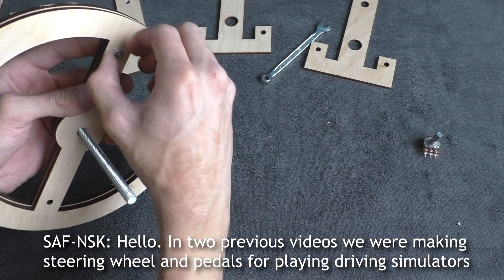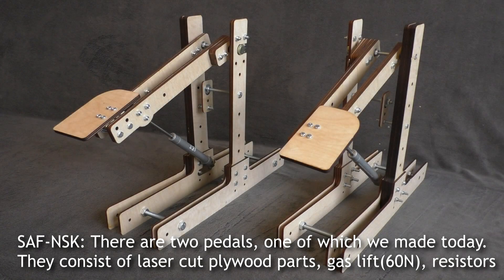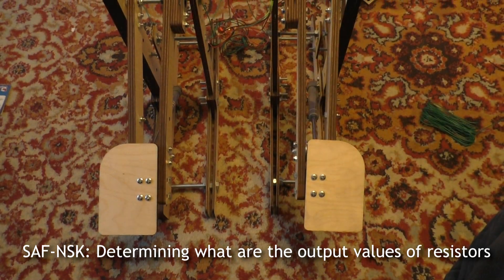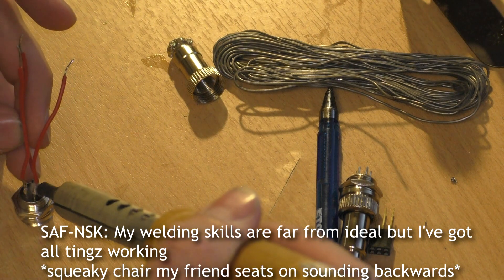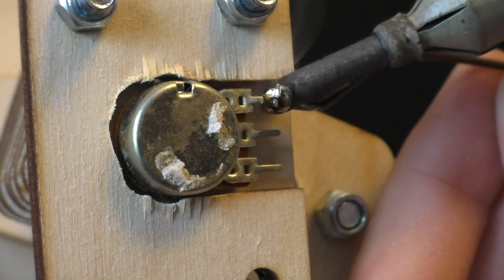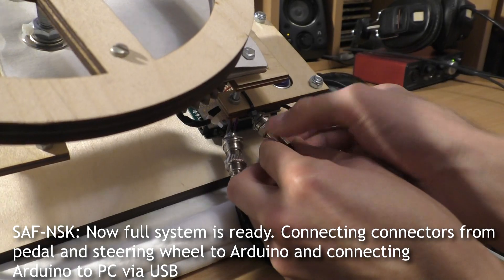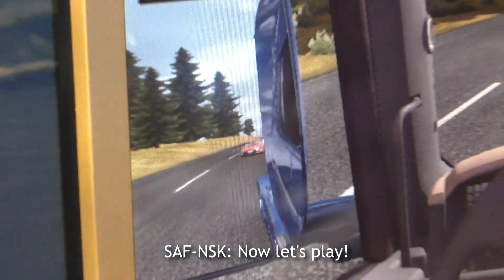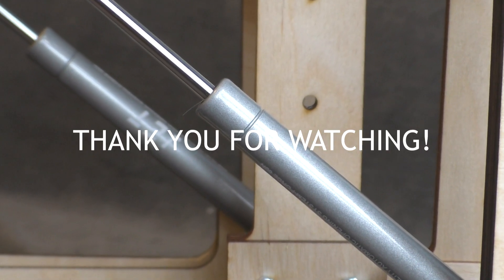Handmade plywood driving simulator controller. Part 3: Complete design.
Hello. Today we have done our project on making plywood-cardboard driving simulator controller. There were two parts: steering wheel and pedals, which were each built from lasercut plywood sheets. Now we gonna introduce you fully complete driving simulator controller system based on Arduino.